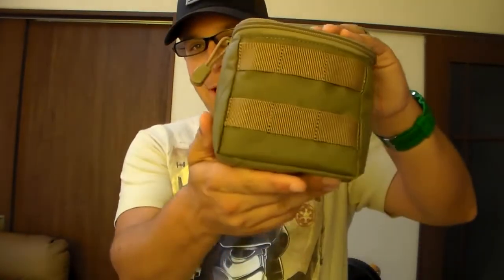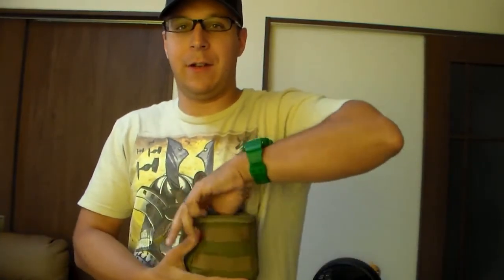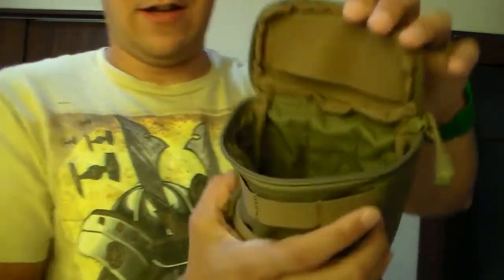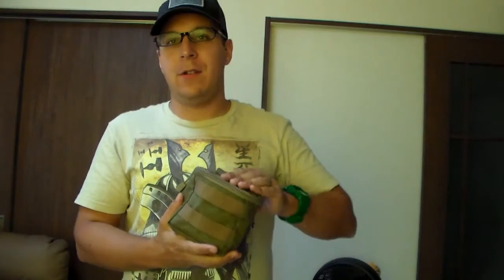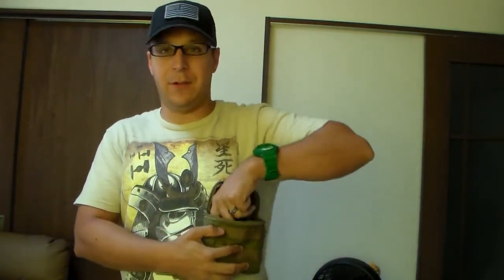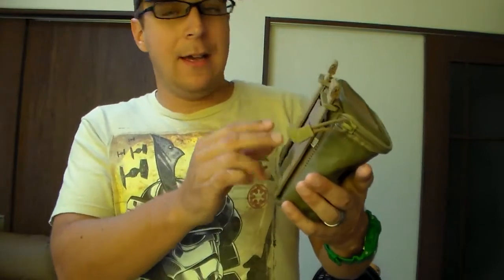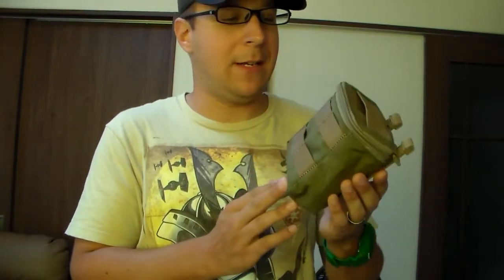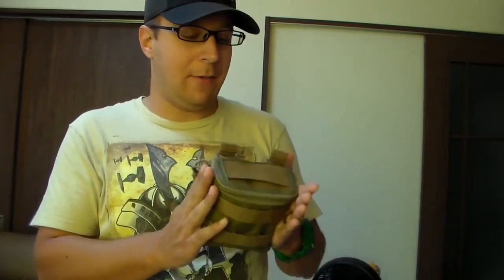Best Shotshell Pouches Leather | where to Buy Best Shotshell Pouches Leather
Best Shotshell Pouches Leather on Amazon
What is the best Shotshell Pouches Leather for 2020, for 2018 or even 2017 (old models)?
What is the best Shotshell Pouches Leather to buy?
What is the best Shotshell Pouches Leather to buy on the market?
or even What is the best affordable (best budget, best cheap or even best expensive!!!) Shotshell Pouches Leather?…
All of these above questions make you crazy whenever coming up with them. We know your feelings because we used to be in this weird situation when searching for these items.

Before deciding to buy any stuffs, make sure you research and read carefully the buying guide somewhere else from trusted sources. Good news, we use Big Data and AI to solve the issue. We use our own invented, special algorithms to generate lists of the best brands and give them our own Scores to rank from 1st to 10th.

You could see the Top 10 Shotshell Pouches Leather of 2019 above. The lists of best items are updated regularly, so you can be sure that the information provided is up-to-date.